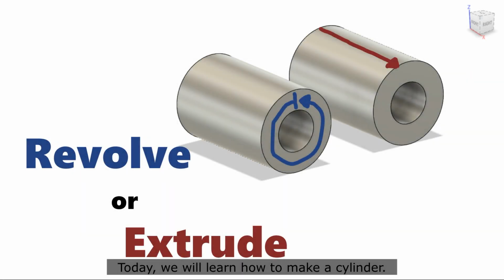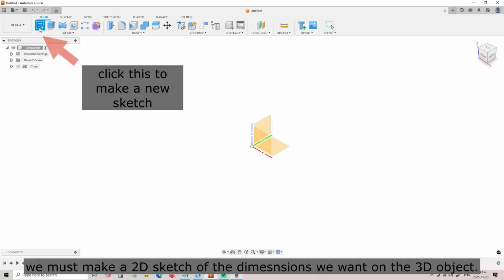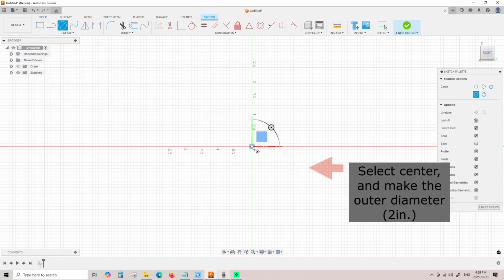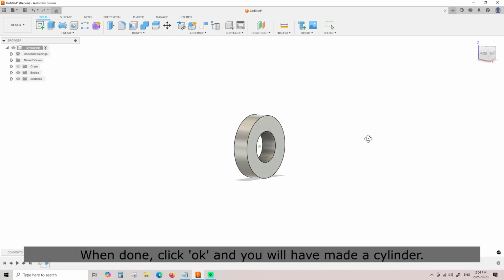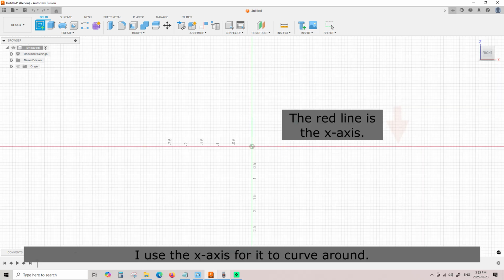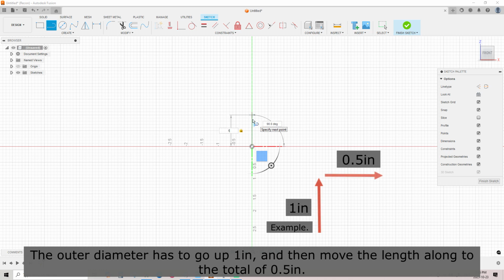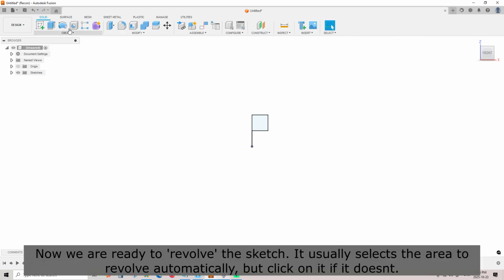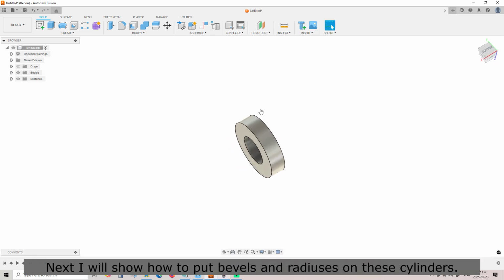Fusion360 - Extrude & Revolve Cylinders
I made this video for my siblings, I want to teach them Fusion360.

Fusion360 is like the professional version of TinkerCAD, and is made by the same company.

I will also be making more videos on how to use the functions in Fusion360 to make different designs.

I use inches as my measurement system.